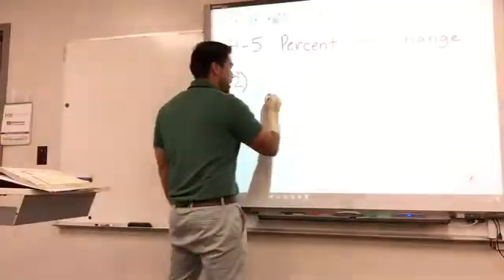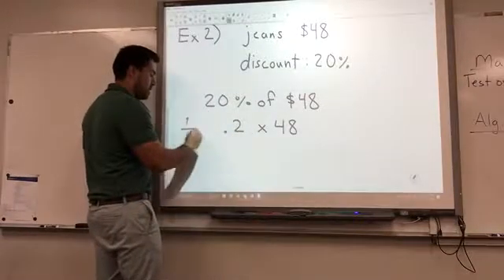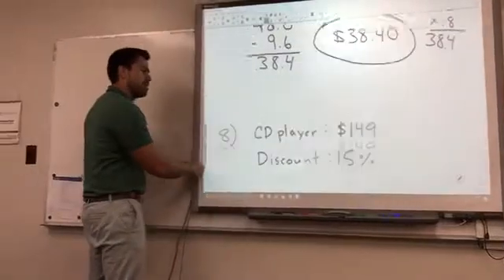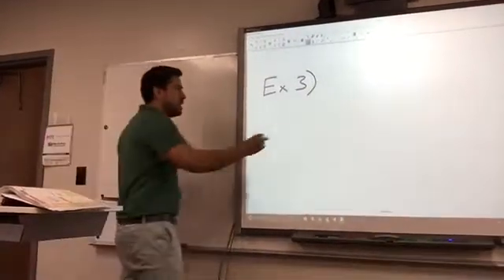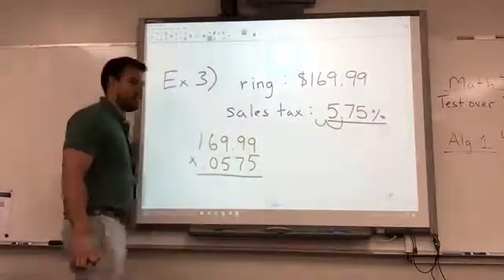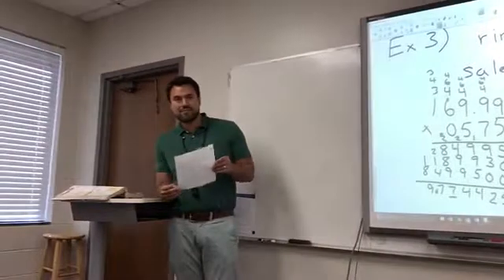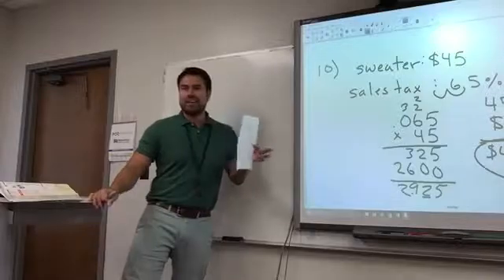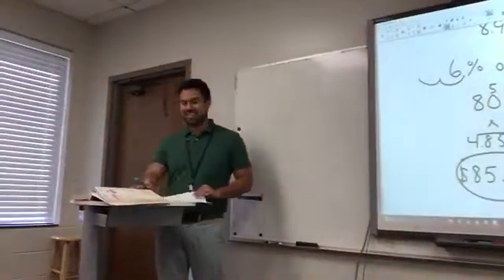Algebra 1 - Percent of Change Pt. 2